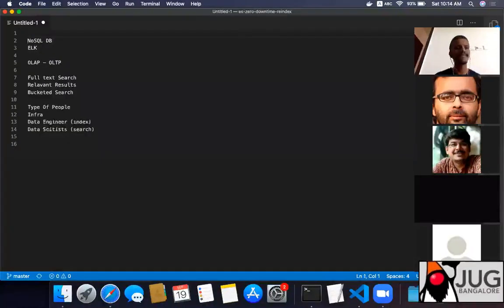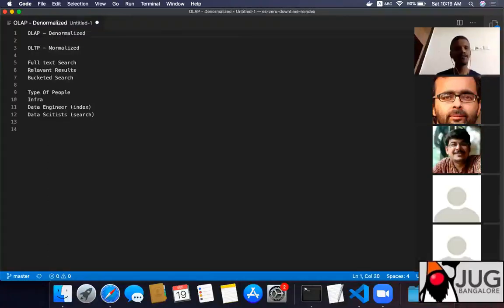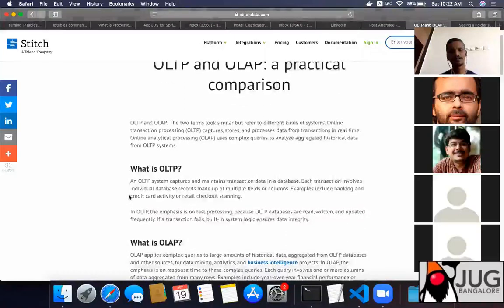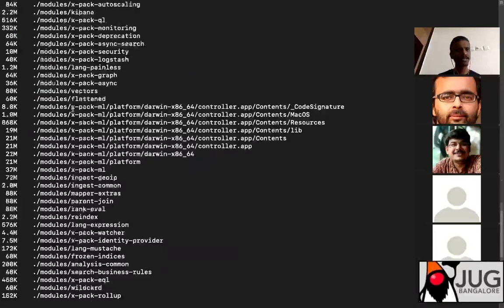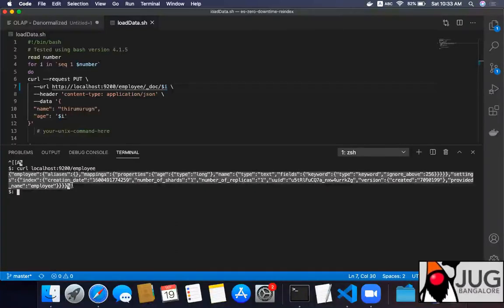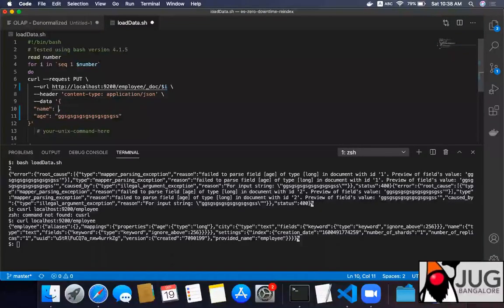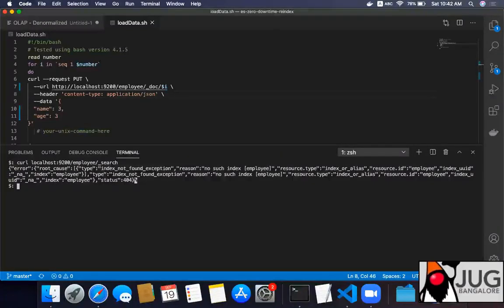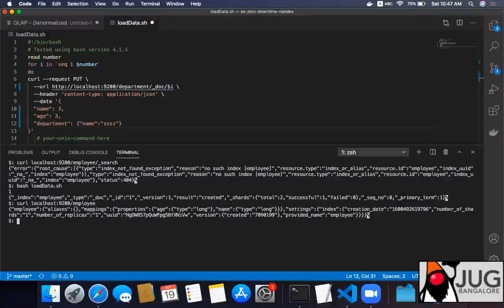Let us discuss Elastic Search Part-1